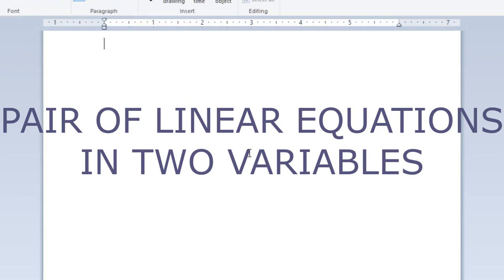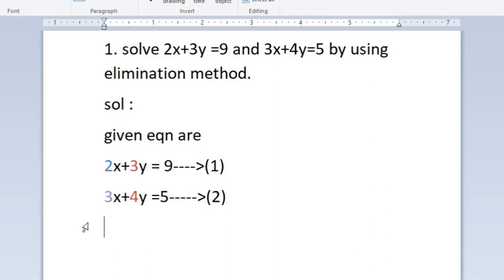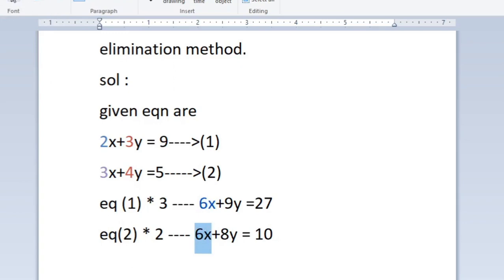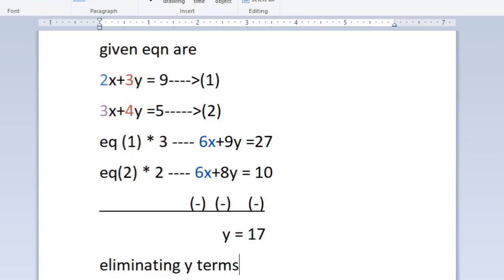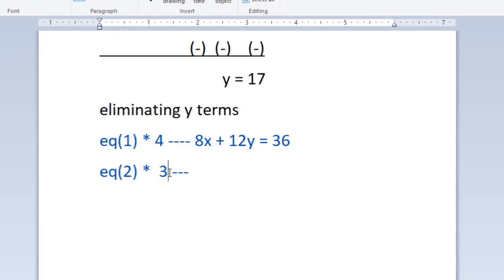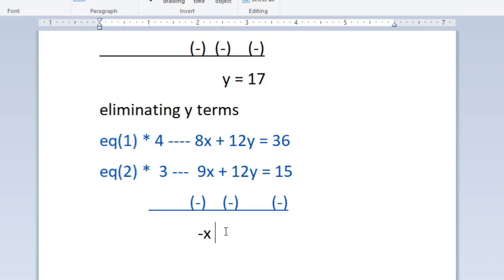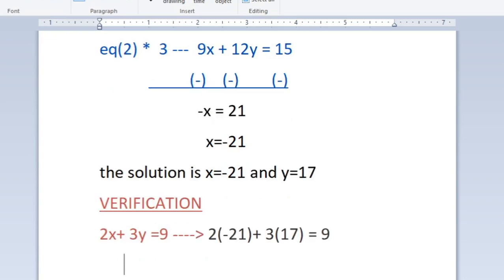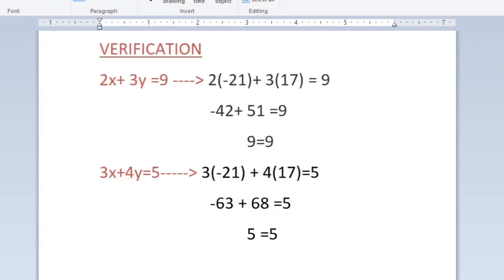Linear equations in two variables (elimination method)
KPA MATHS
Tenth class